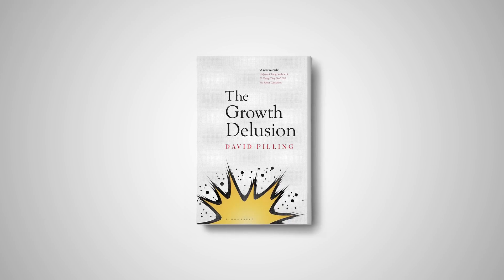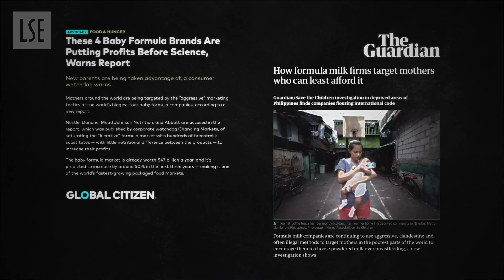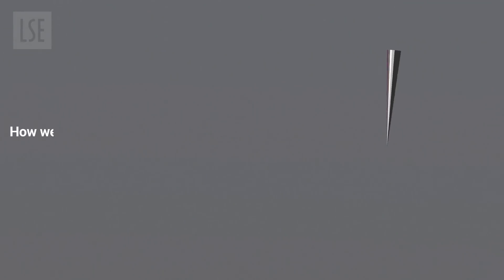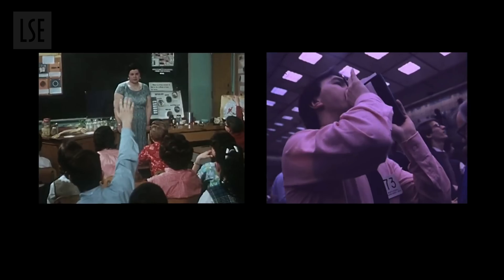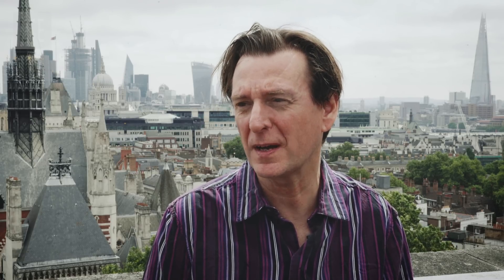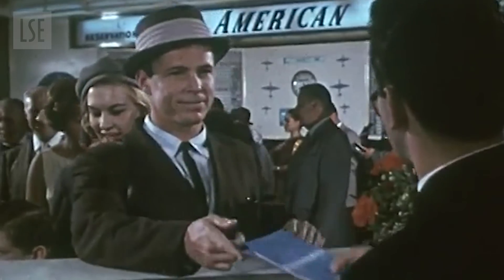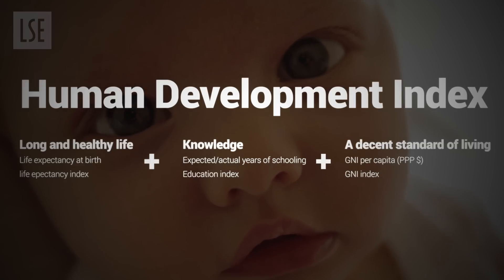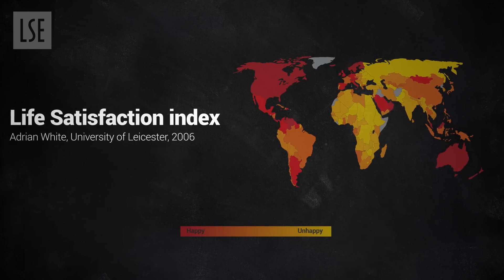What is GDP and why is it bad for us?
GDP is a statistic that has dominated international goal-setting standards for growth for decades. But in an era when GDP growth statistics are telling a different story from the lived experiences of so many in society, is it time to end its supremacy and establish a measure that better reflects and serves the values of society?